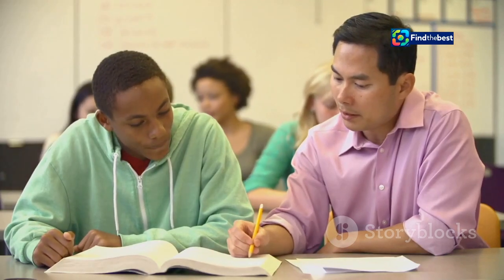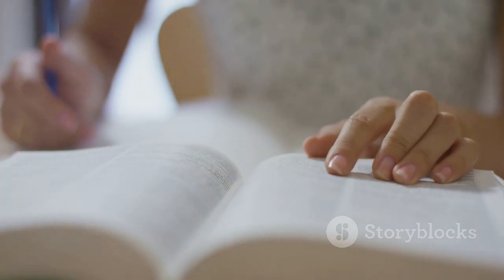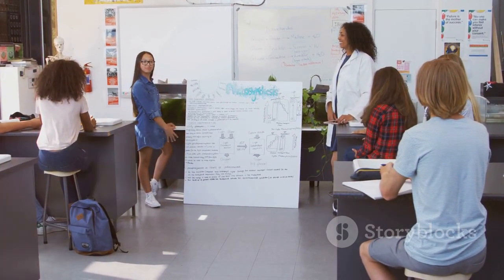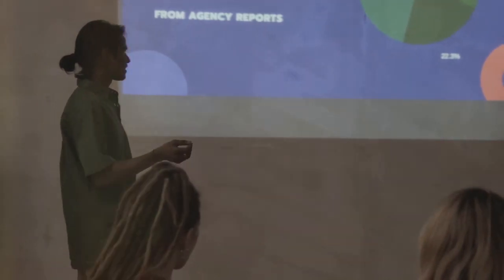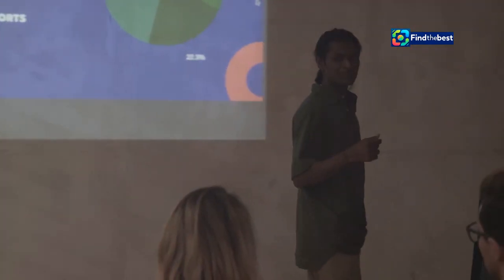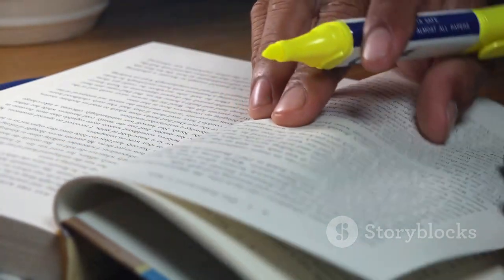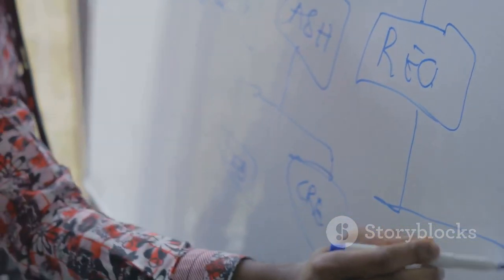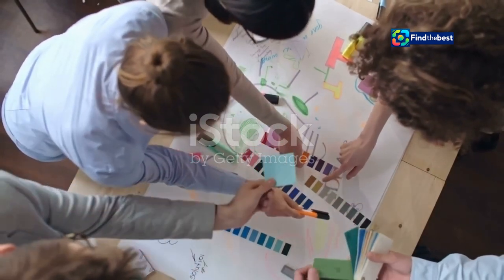ECB`s Inflation Dilemma: Caution Needed Amidst Risks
OUTLINE:
00:00:00 A Balancing Act
00:02:26 Inflation Isn't Backing Down
00:03:12 Slowdown Versus Soaring Prices
00:03:54 A Recipe for Disaster
00:04:39 The ECB's Delicate Balancing Act
00:05:20 A Necessary Evil?
00:07:28 What Lies Ahead for the Eurozone?
00:09:39 The Human Cost of Inflation
00:10:19 A Call for Prudence and Patience

📈💰 In this insightful analysis, we dive into the European Central Bank's (ECB) current stance on lingering inflation risks as highlighted by Governing Council member Christodoulos Patsalides. 🌍🧐 As the eurozone grapples with slowing economic growth, the ECB must navigate the delicate balance between lowering borrowing costs and addressing potential price pressures. 📉⚖️

Join us as we explore:
- The implications of ECB's cautious approach 🏦🔍
- Insights on the eurozone's economic forecast 📊📉
- The challenges ahead for policymakers in a shifting landscape 🌧️💼

Stay informed and understand the critical factors influencing monetary policy in Europe! 🔔✨